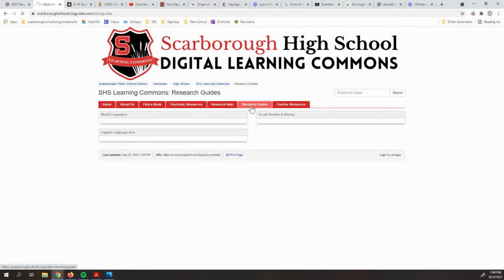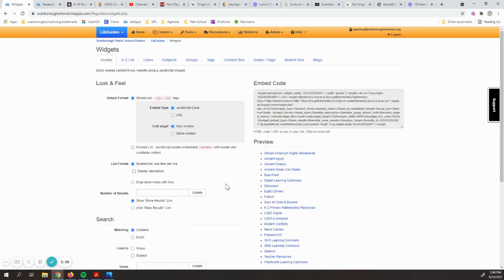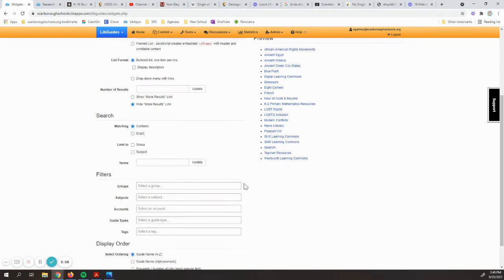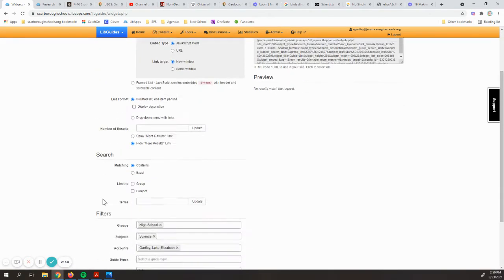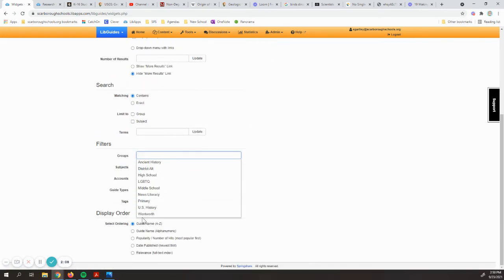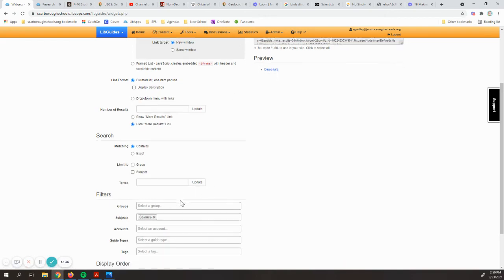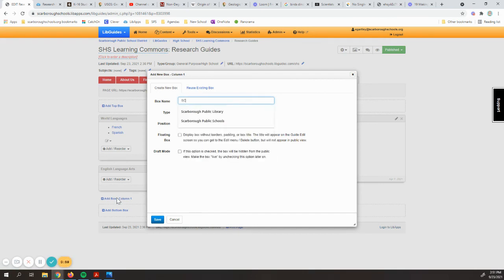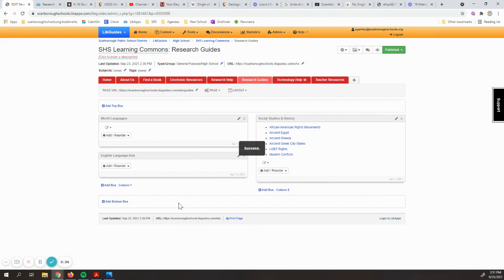20 Widgets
Creating LibGuides widgets
Display options
Using filters: Subjects, Tags, Users, Groups
Using Media/Widget content box